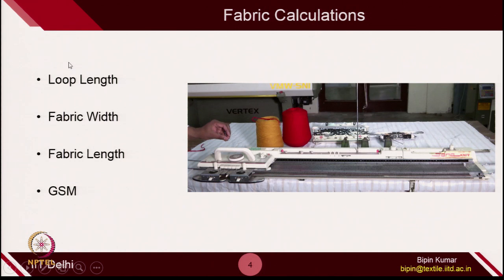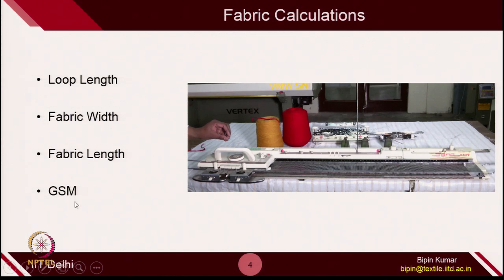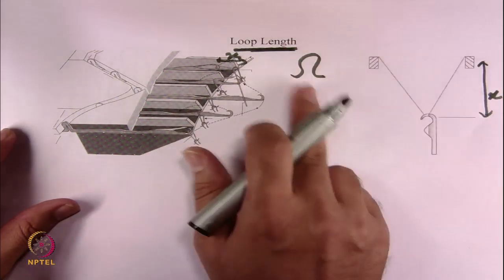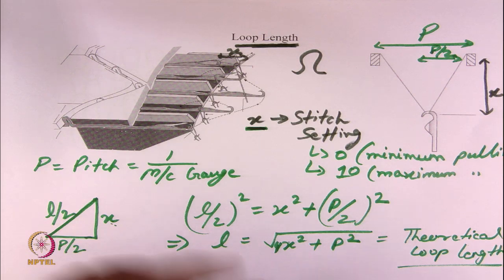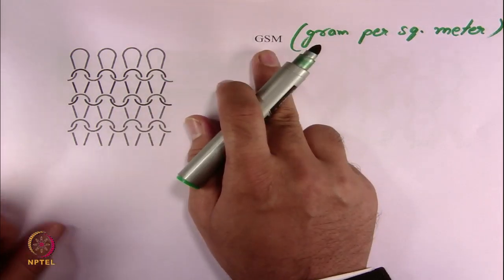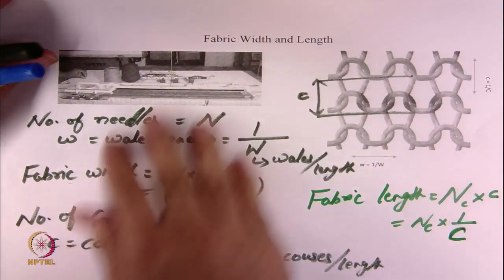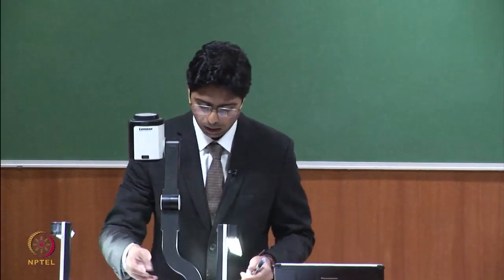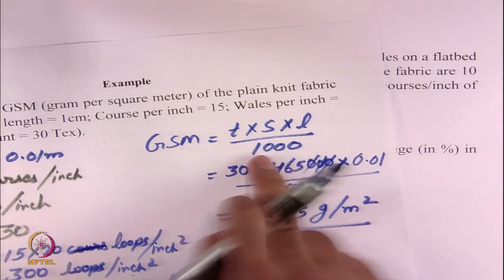Lec 28_Knitting Calculation (Fabric Analysis)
This video shows relationship describing fabric structure parameters. (Weft Knitting, Knitting Calculation, Loop Length, Fabric Width, GSM, Fabric Length)